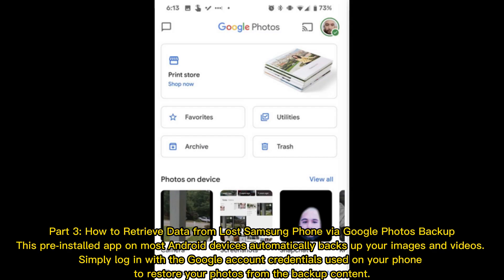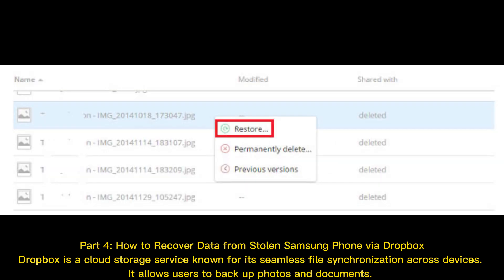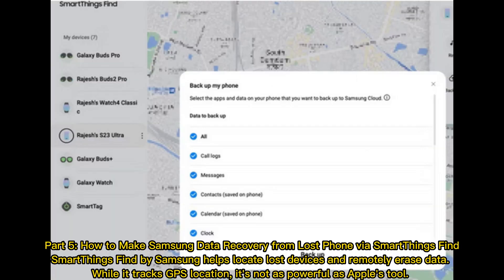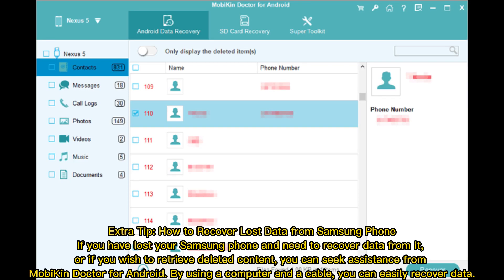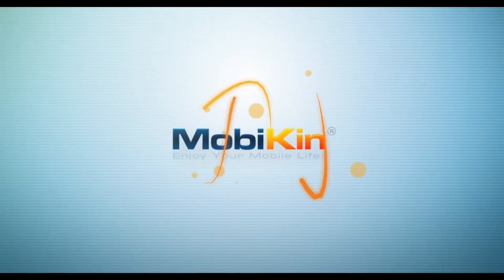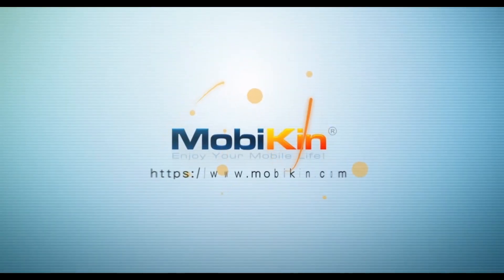How to Recover Data from Lost/Stolen Samsung Phone? 4 Options 2024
Lost my phone Samsung? Wonder how to recover data from lost Samsung phone to minimize losses and risks? Review this video to uncover 4 reliable methods for Galaxy data recovery.

00:00 Start
00:23 Part 2: How to Recover Data from Lost Samsung Phone via Samsung Cloud Backup
00:42 Part 3: How to Retrieve Data from Lost Samsung Phone via Google Photos Backup
01:01 Part 4: How to Recover Data from Stolen Samsung Phone via Dropbox
01:17 Part 5: How to Make Samsung Data Recovery from Lost Phone via SmartThings Find
01:33 Extra Tip: How to Recover Lost Data from Samsung Phone